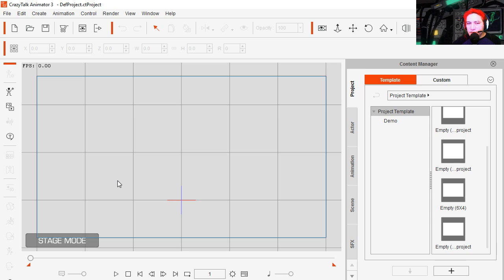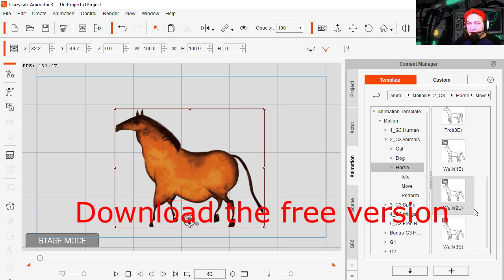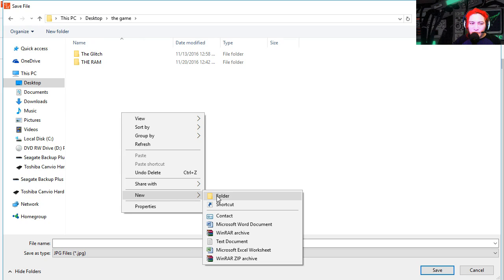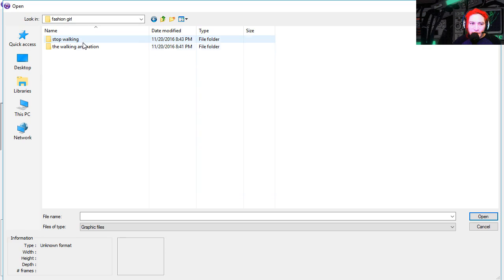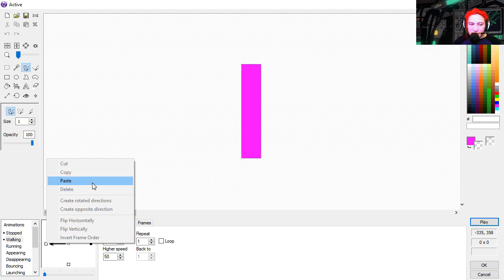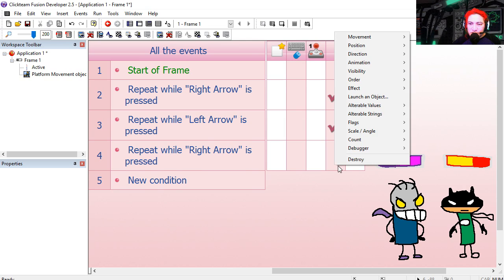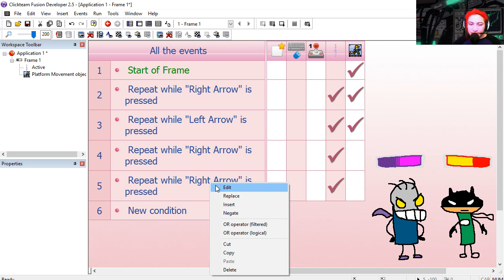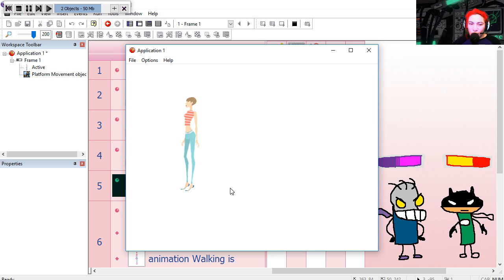CRAZYTALK ANIMATOR 3: How to Make an Animated Sprite - Animation